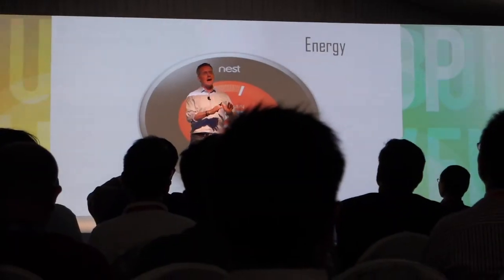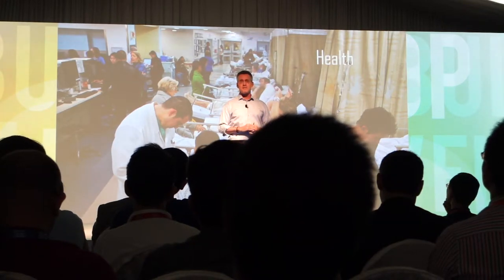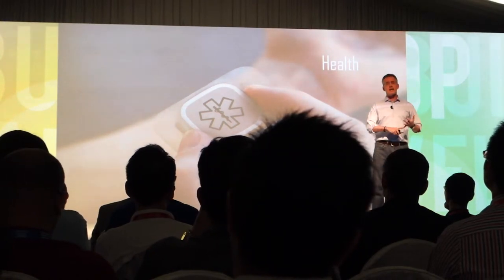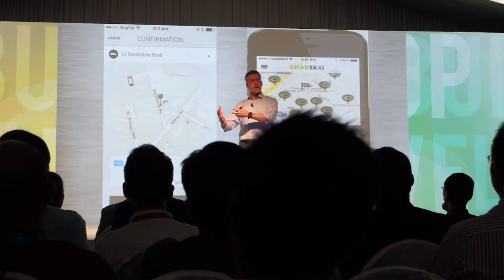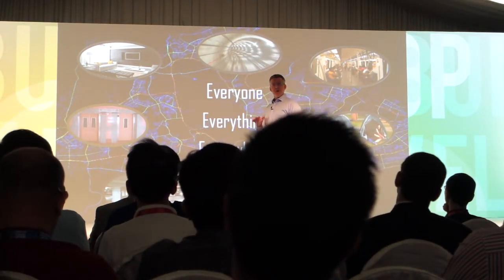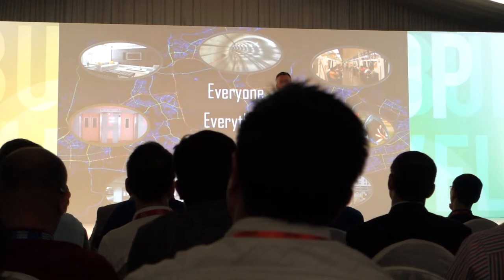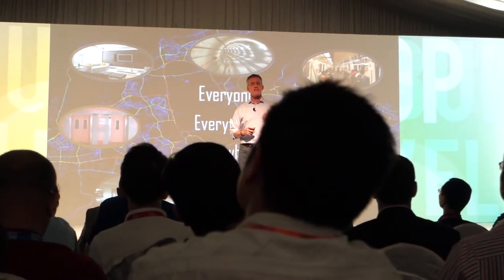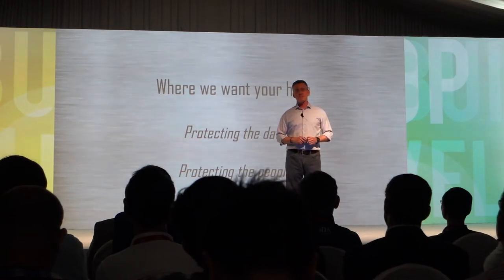Opening Address by IDA: Singapore’s Smart Nation Journey: Data Analytics to enable win-win scenarios